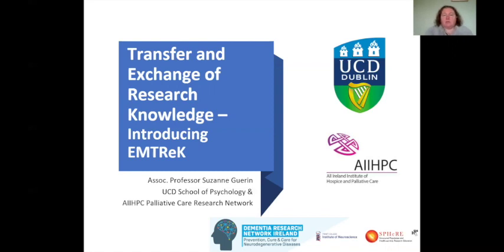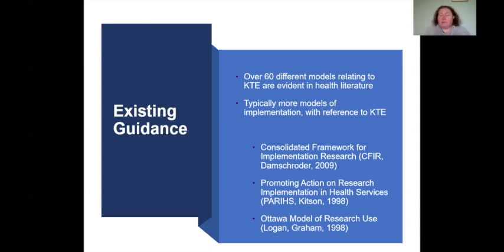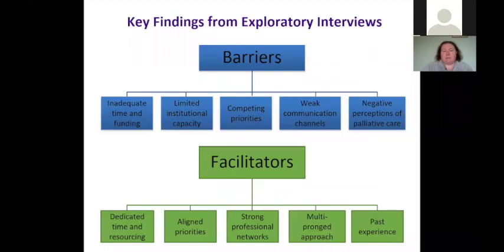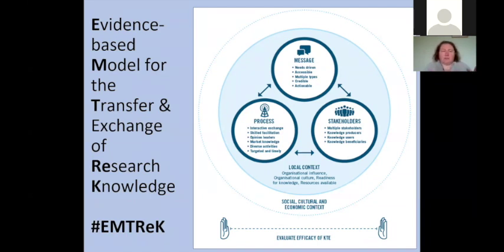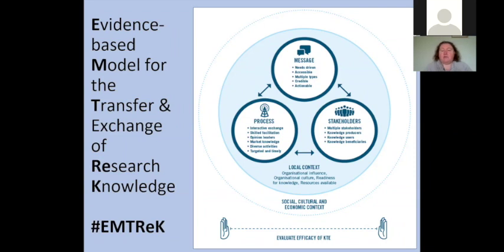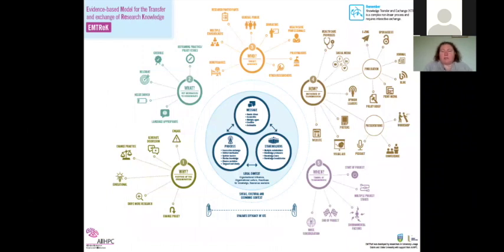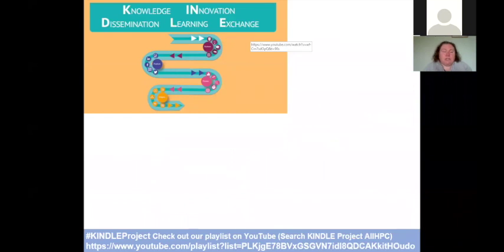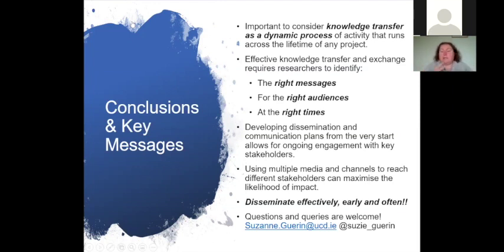Transfer & Exchange of Research Knowledge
In session 1 of DRNI's Early Career Researcher online seminar series, Dr. Suzanne Guerin of UCD's School of Psychology talks about the transfer & exchange of research knowledge. The webinar reflects on the challenges of ensuring that health services research is positioned to influence policy and practice, recognising current views on the concept of the research-practice gap. Suzanne introduces and describes EMTReK, the evidence-based model for the transfer and exchange of research knowledge, which has been developed and applied in the context of research on palliative and end of life care.